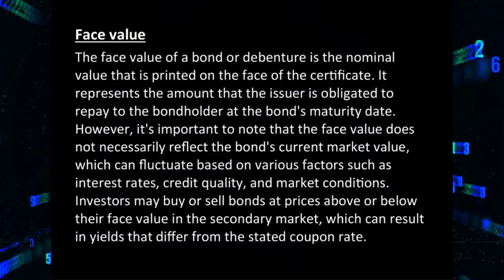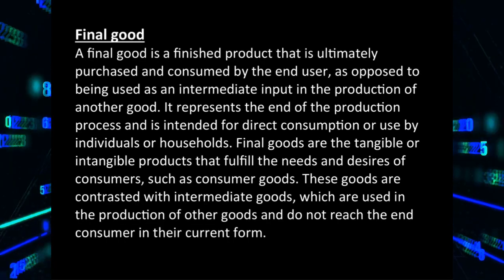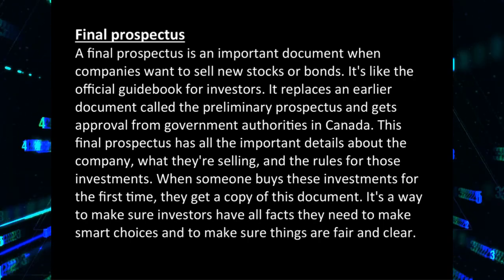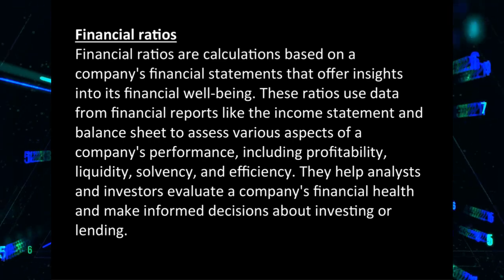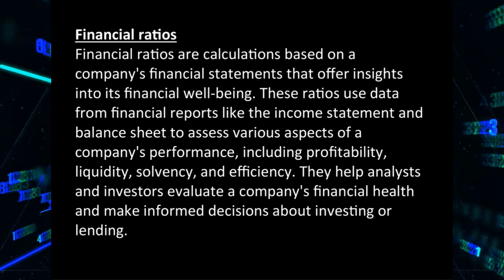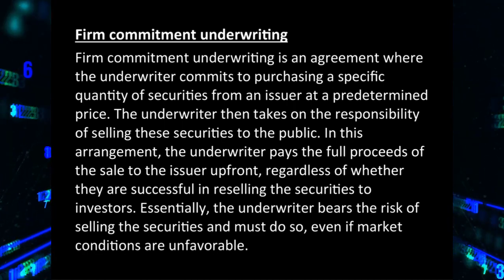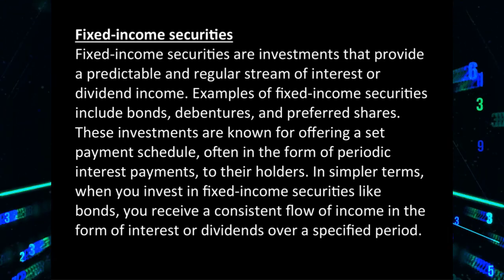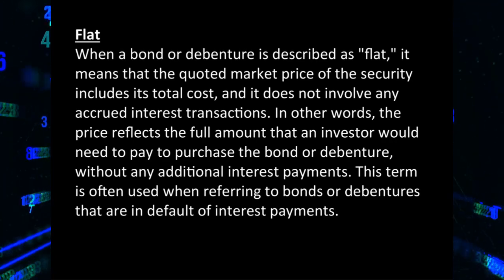Glossary F Part 1 | Essential Terminologies for Investment Funds and Canadian Securities